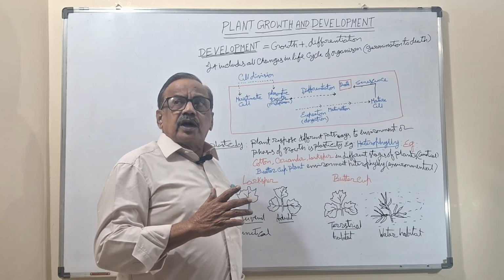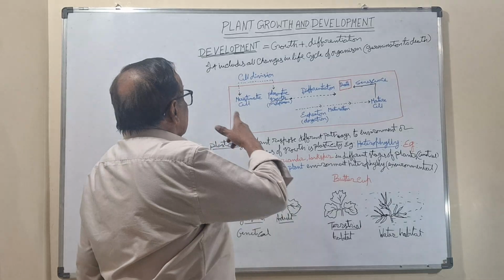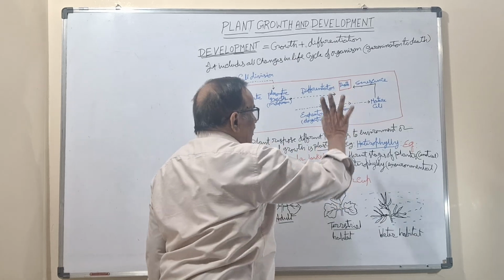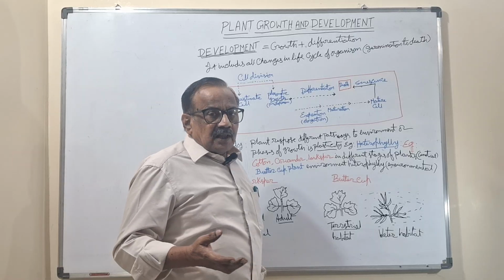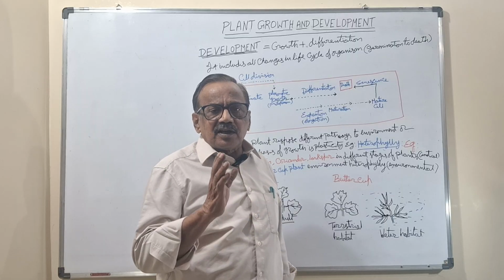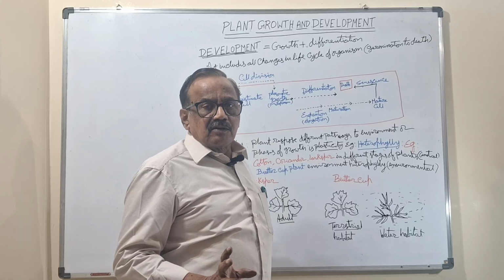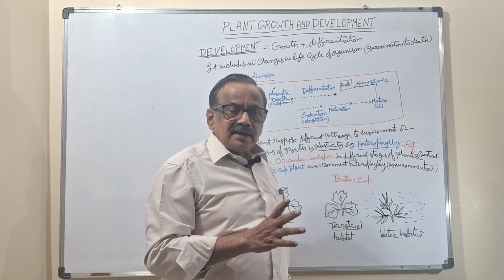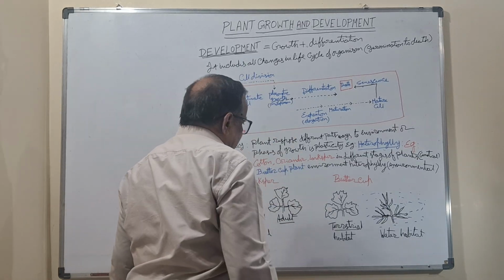Development-plasticity-Plant growth and development | 11th Class Biology | English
This video explains plant development from meristematic cell, plasmatic growth, differentiation, maturation and senescence.
Plants shows different pathways in  it's life cycle called as plasticity. Understanding this heterophylly explained with examples.

# plasmatic growth to senescence
# plasticity
# heteorphylly